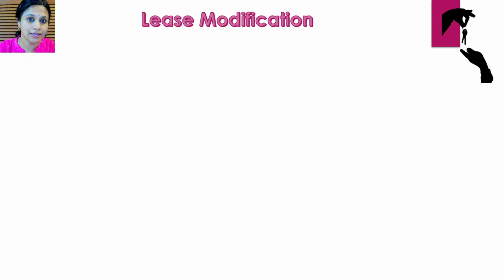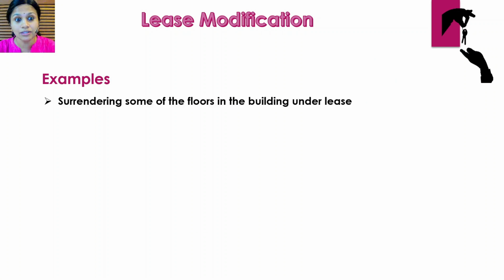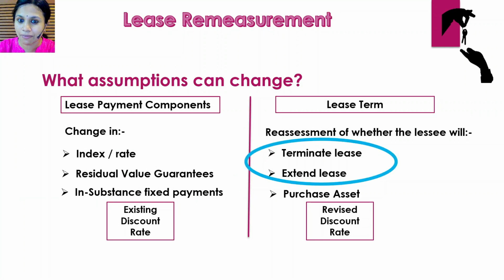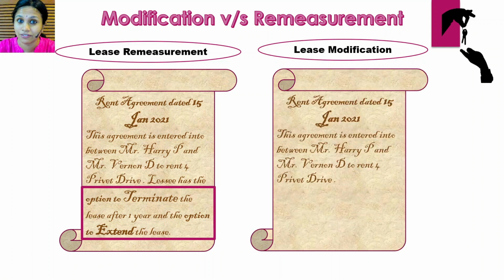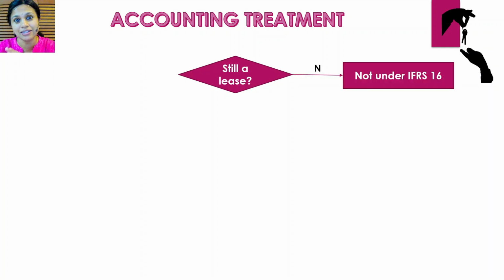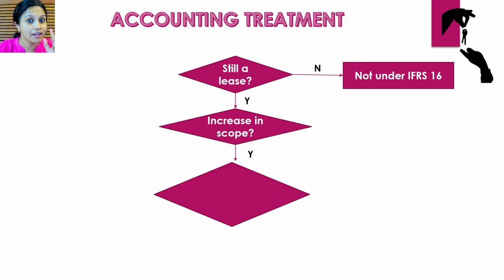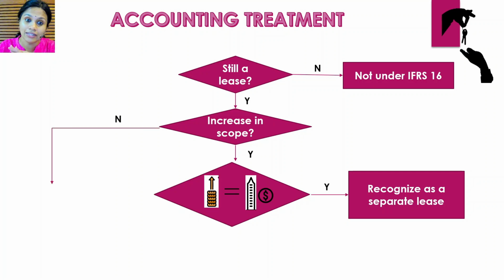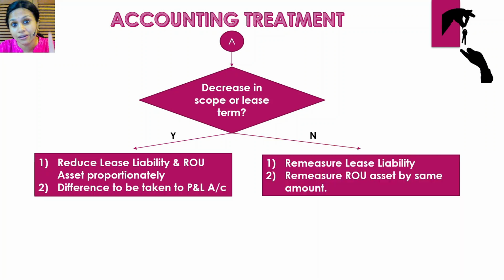IFRS 16 & IND AS 116 Lease Modification 1/3: Concept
A lessee feels she has leased too many buildings and wants to give one up. Or she feels the heat of the recession and wants to reduce the fixed rent. How does she handle this? IFRS 16 / IND AS 116 is silent on how to hold a difficult conversation with the lessor. But it does guide her on how to record such a change in original scope or consideration under the topic Lease Modification.

Please note lease modification is not to be confused with Lease Remeasurement (unlike my poor channel mascot!)

1) Wheat is Lease Modification?
2) Lease Modification v/s Lease Remeasurement
3) What is the accounting treatment?

You may find the accounting treatment a lil confusing. Worry Not! In my next videos, I will take up 2 solved accounting examples and one complex accounting example to do away with any lingering confusion.

Timeline
00:00 - Introduction
01:06 - What is Lease Modification
02:19 - Lease Modification v/s Lease Remeasurement
03:46 - Accounting Treatment
05:56 - Conclusion